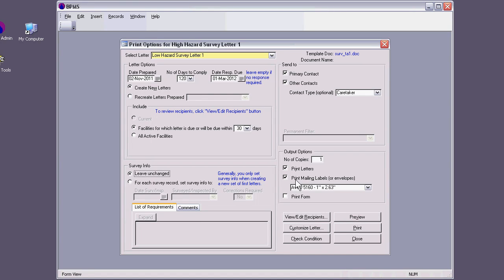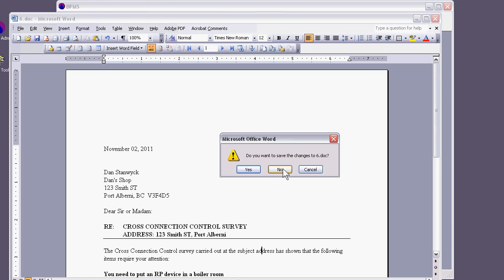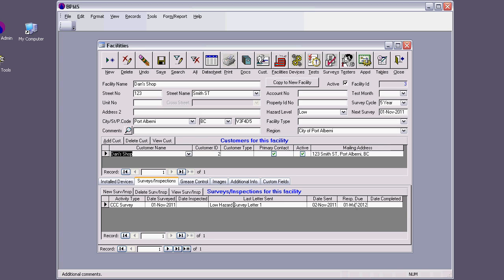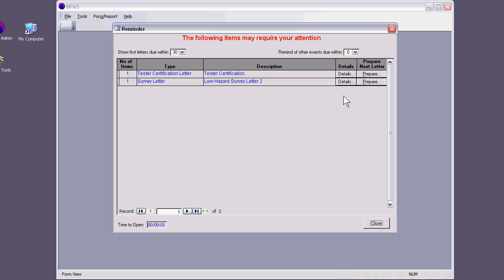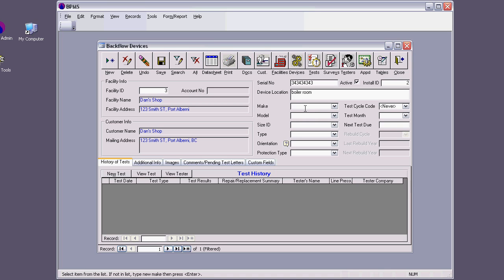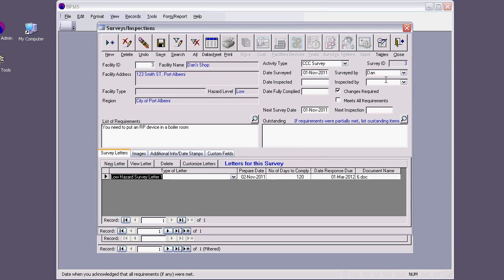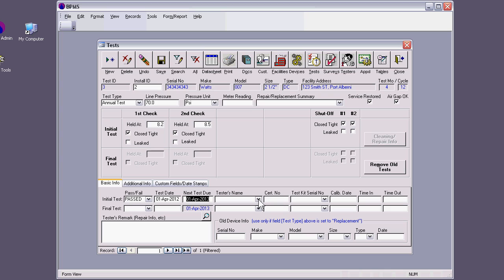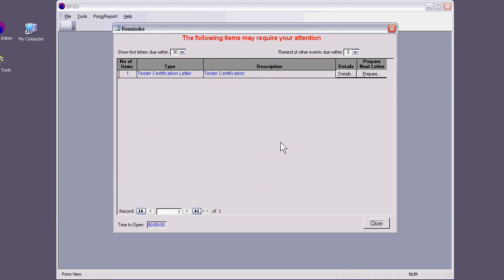BPMS TUTORIALS - Basic Workflow - part 2.mp4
2nd part of the BPMS basic workflow tutorial video.
This part deals with sending Surveys and Notification Letters.